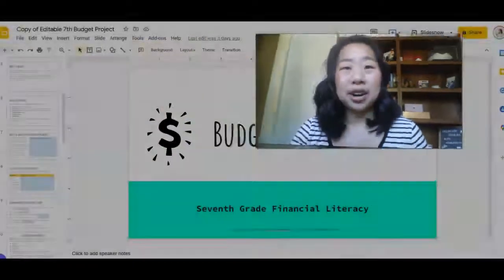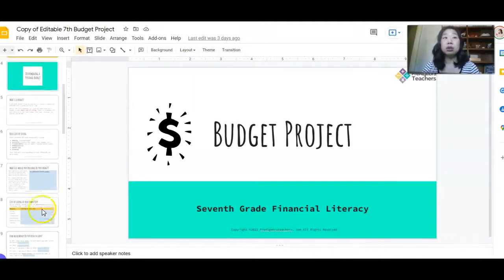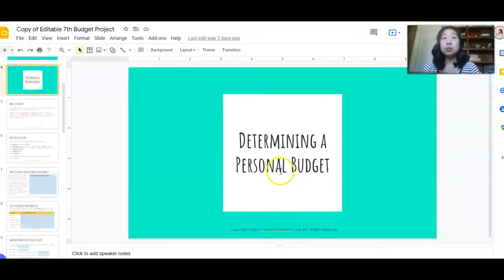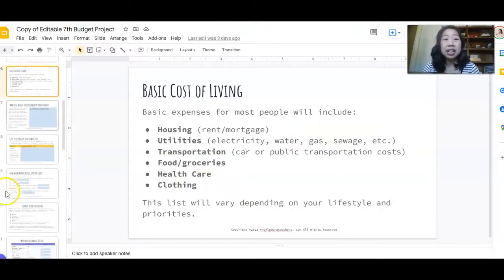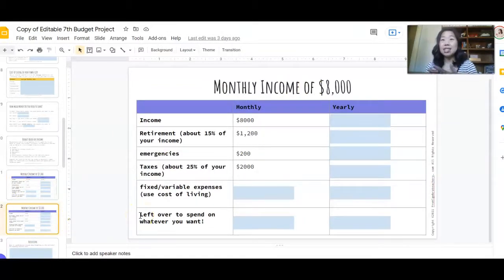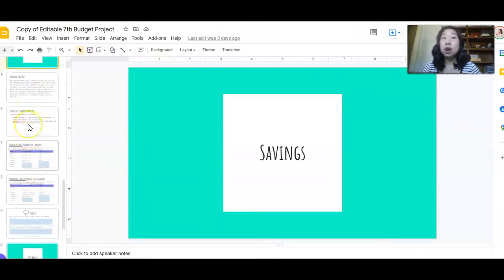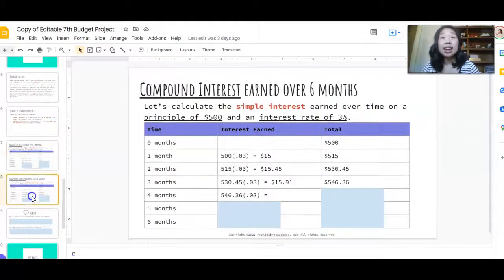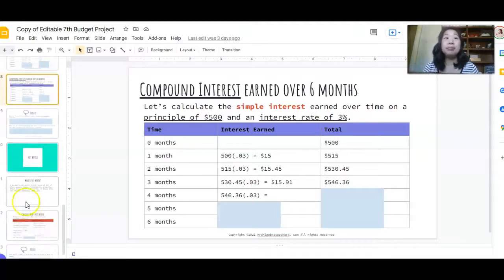THE ONLY middle school Math resource you'll need so you'll never hear When Will I Need This in Life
If you're students are always asking you "When will I even need this in real life?" then this budgeting lesson for middle school Math is just for you!

In this resource, students will learn about what budgeting is, how to create a personal budget, learn about savings (simple and compound interest), and learn about net worth.

➡️➡️To grab this resource to use in your classroom,

📽️ You may also like this video with another Learn to Budget resource.

🍎If you would like access to hundreds of resources (printable and digital) to use in your Middle School Math class, join the PreAlgebra Teachers Math Membership!